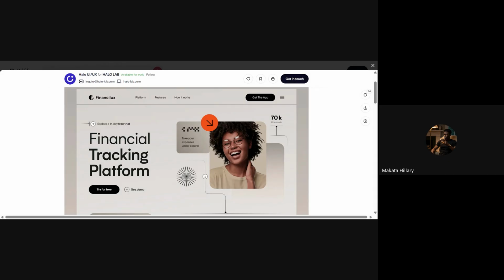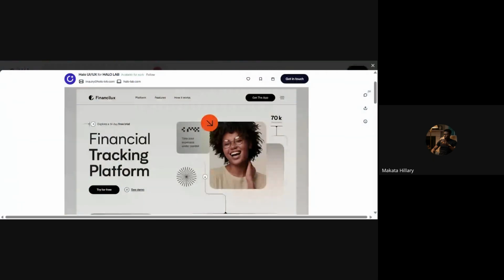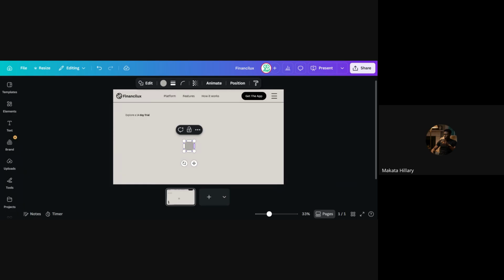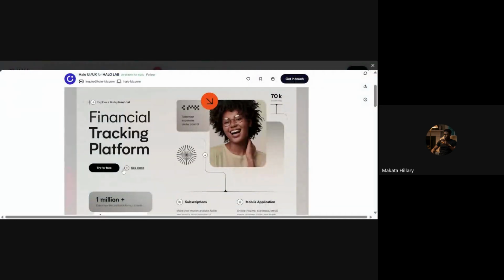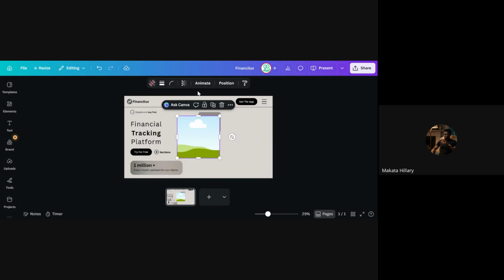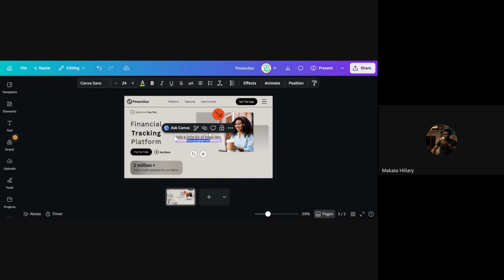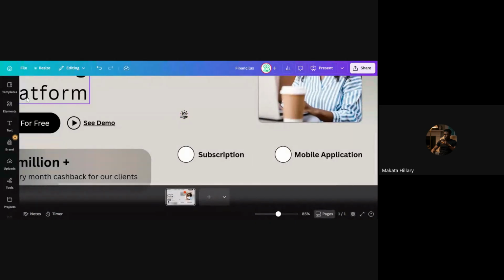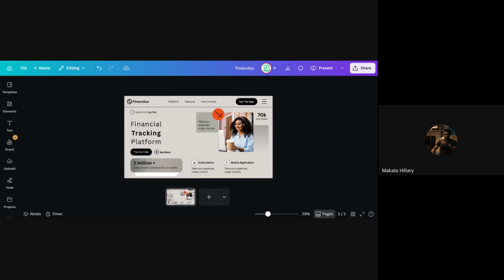Graphic Design session (7th March 2026)